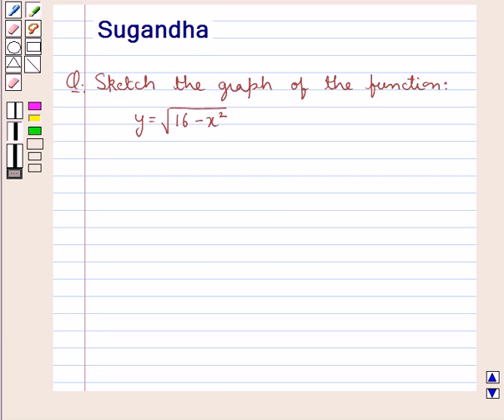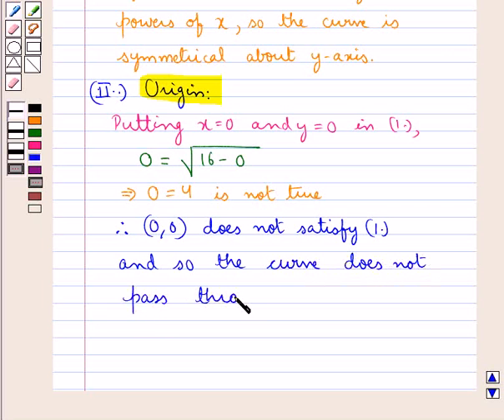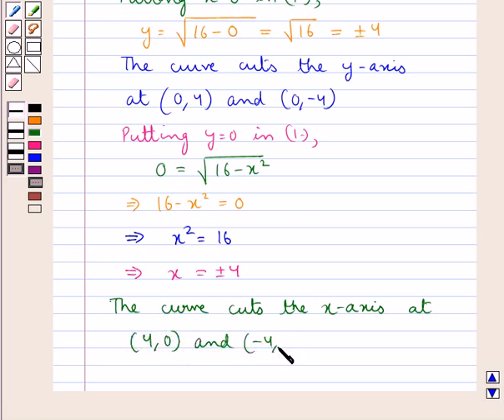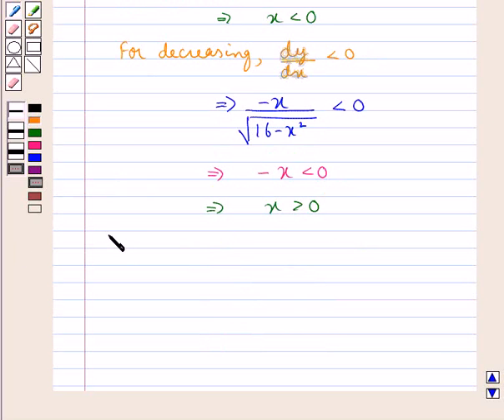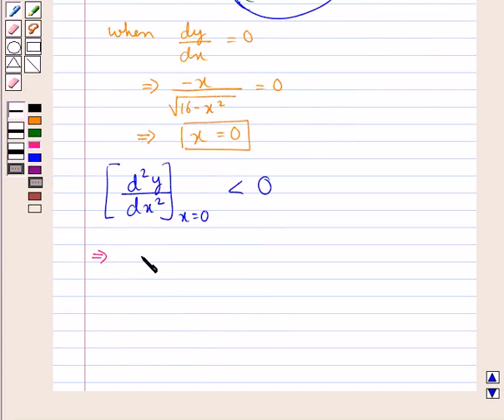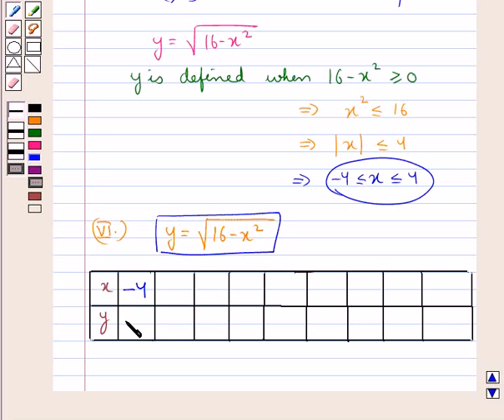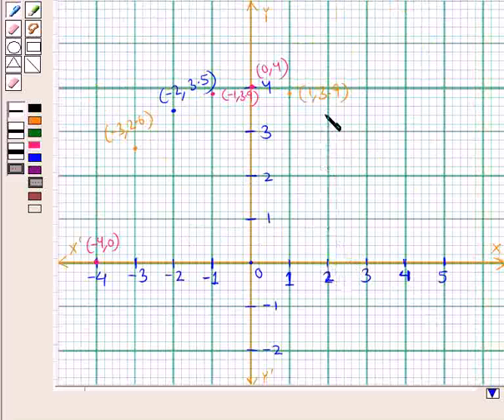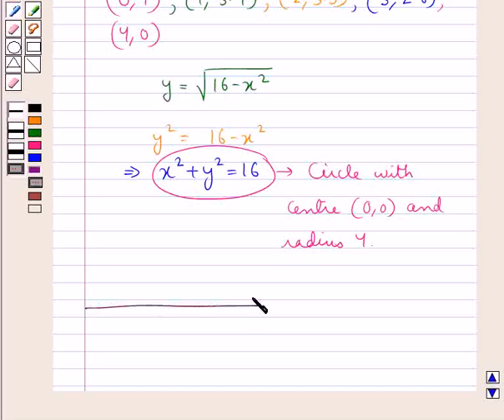Maths XII ICSE 16 SE2